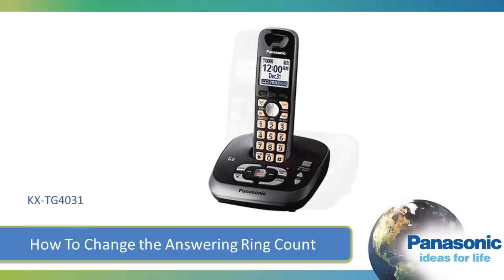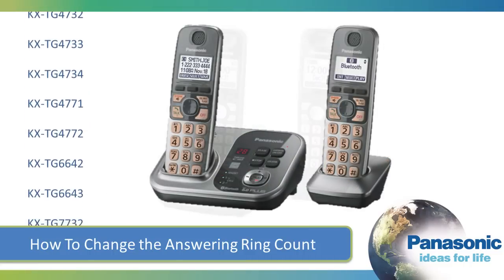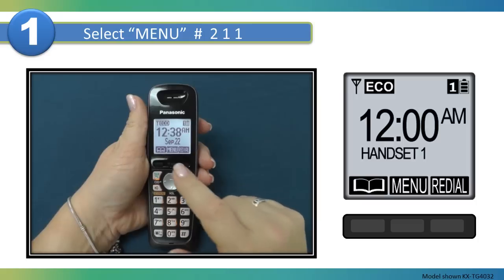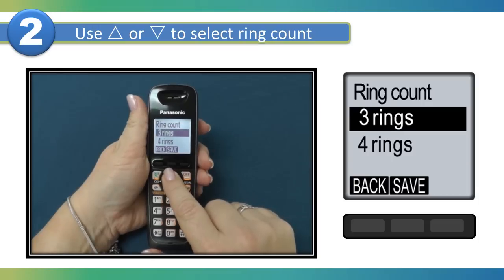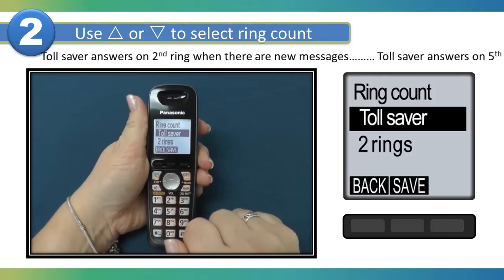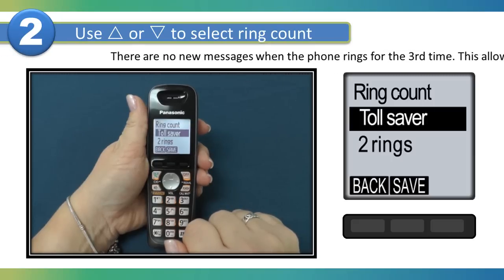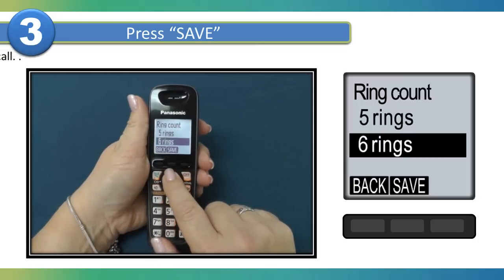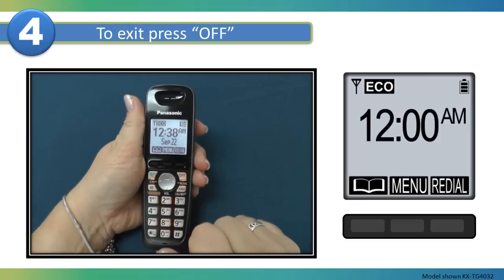Panasonic - Telephones - Function - How to set the answer ring count. Models listed in Description.